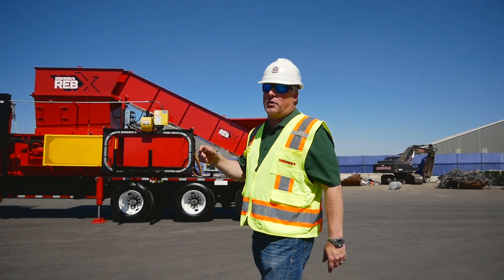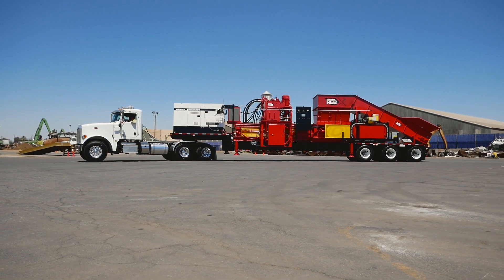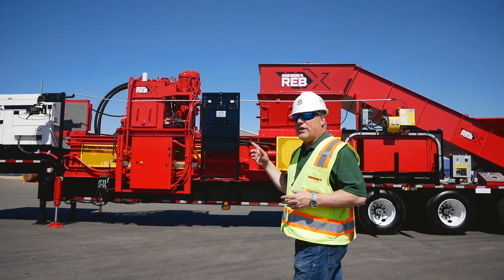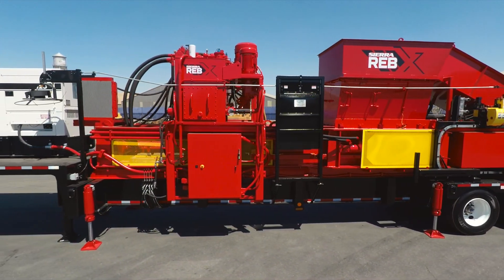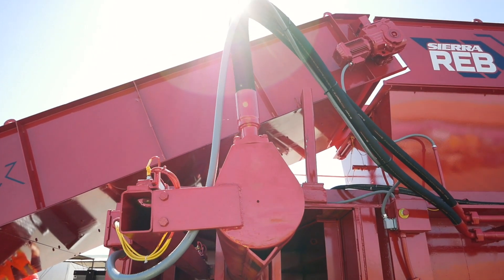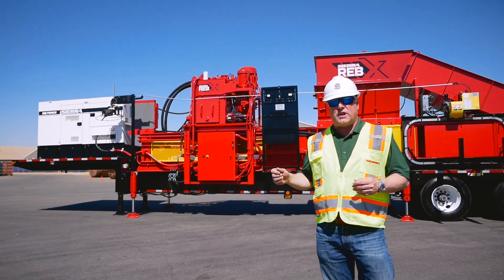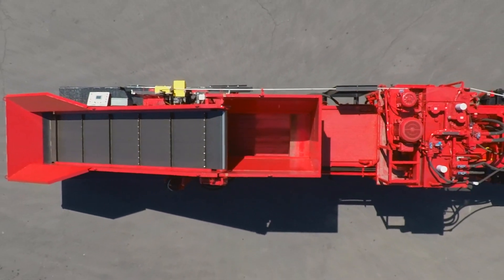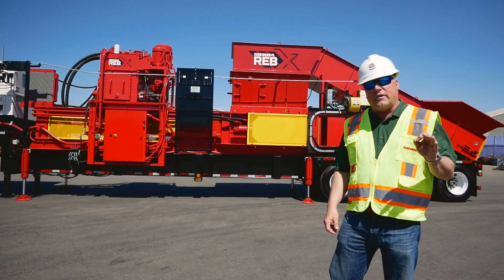Sierra International - REB X Press Portable Two-Ram Baler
Utilizing Sierra’s expertise and experience with portable machines and two-ram balers, the REB-X Press two-ram baler is easily transportable while maintaining a heavy-duty construction, remarkable performance, and the ability to process a variety of material. This portable two-ram baler is highly adaptable and is the ideal machine for various applications: multiple facilities that need a baler to use on a rotational basis or during maintenance shutdowns, demolition projects, disaster cleanup, landfill projects, and rural locations.